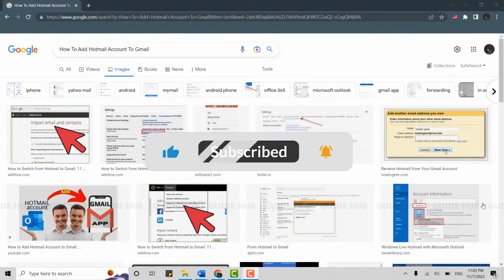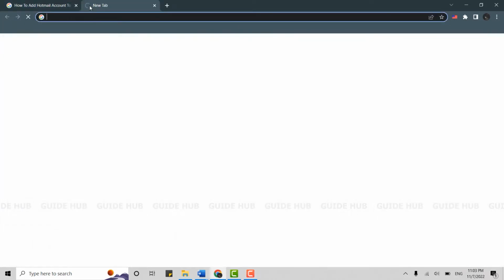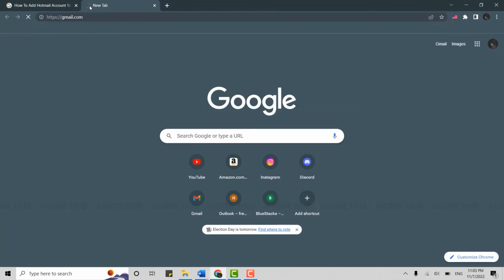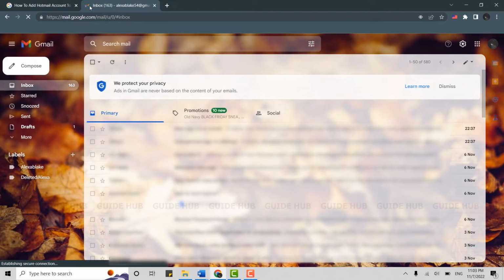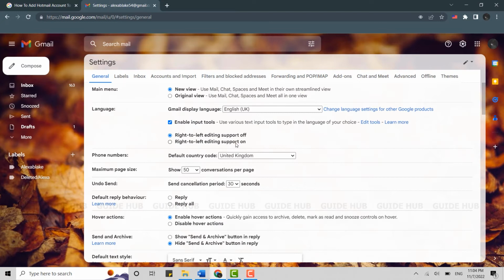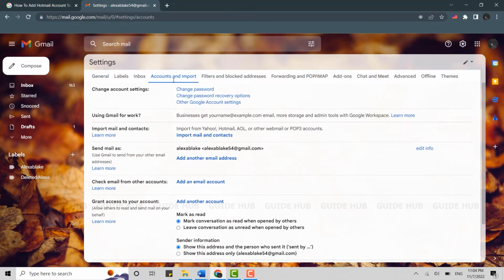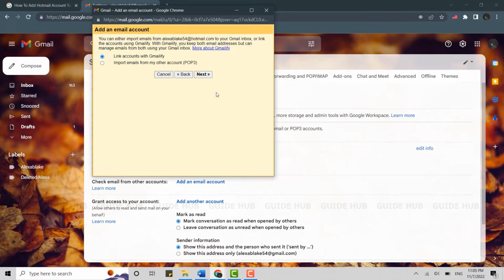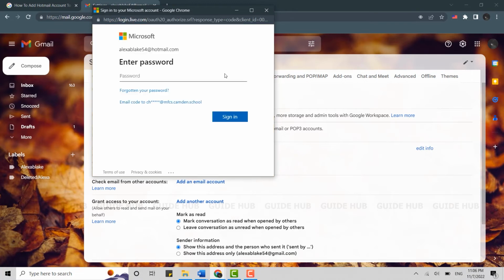How To Add Hotmail To Gmail Account | Connect Hotmail Account To Gmail Account, Manage From Gmail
"How To Add Hotmail To Gmail Account 2022 | Connect Hotmail Account To Gmail Account, Manage From Gmail" - A Tutorial Video by Guide Hub.